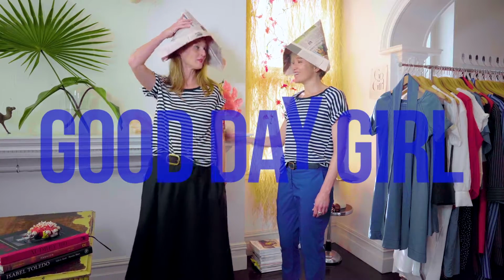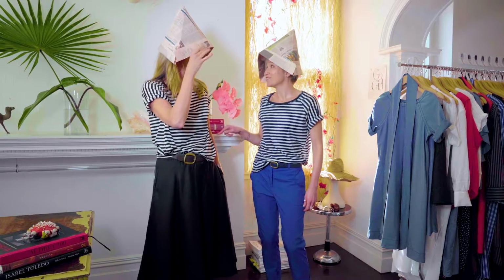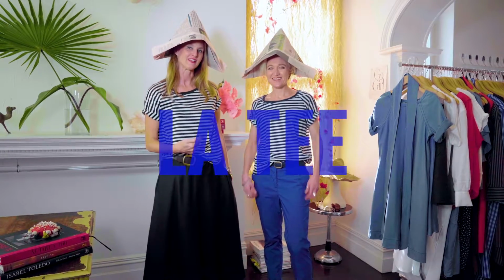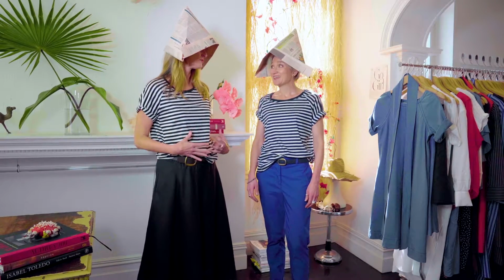Good Day Girl LA Tee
Functional, effortless and super classiqueee - this LA tee captures all our favourite summer vibes. We like to think of it as no-fuss chic, and made from a silky smooth cotton lyocell mix, it has great drape and enough room to survive the hottest of days. Another nod to Lord Raglan means we’ve given more room in the arm for comfort and air flow, while added a fun contrast neck bind keeping the complete look clean and classic so it can be worked into any summer ensemble.

Summer Trunk Show - Sydney
26 August to 18 September
31 Norfolk Street, Paddington NSW

Online
26 August to 18 September

Slow Fashion - Australian Made - B Corp